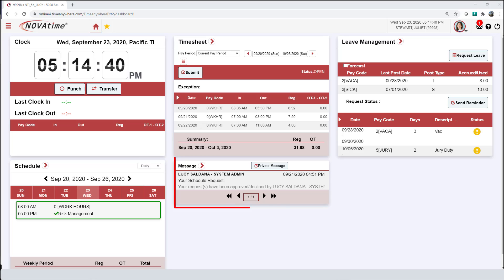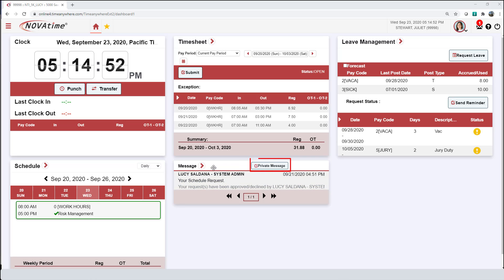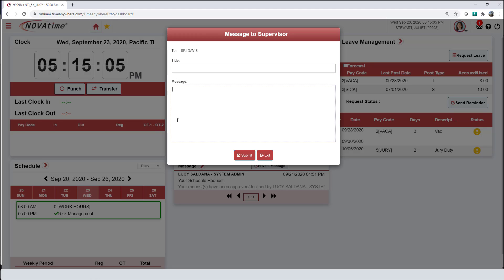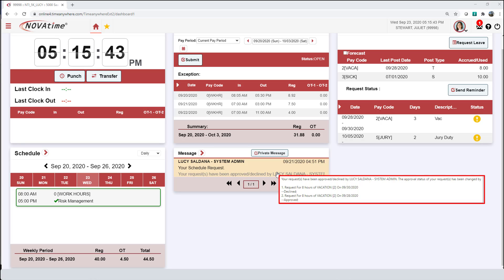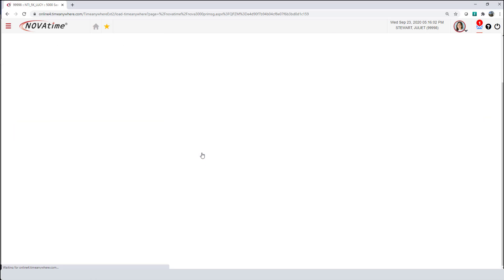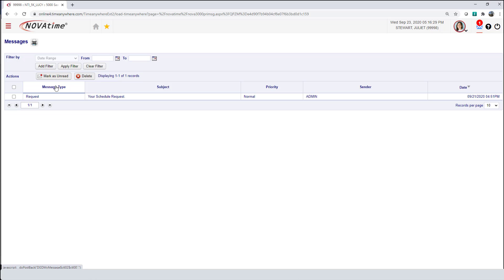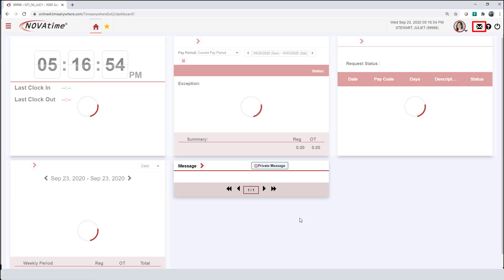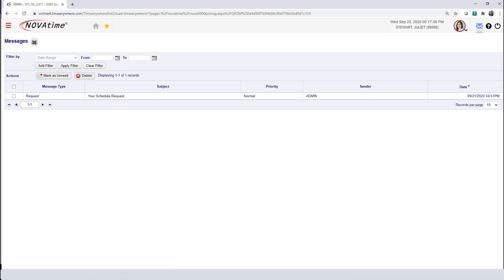Message Gadget Card View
In this video you will learn about the Messages Gadget.
The Message Gadget is used to display internal private messages that were sent to you.

On the card view you are able to do three things:
1. Send a message to your supervisor,
2. See a brief message overview
3. Access your message Inbox by selecting arrow next to the Message header